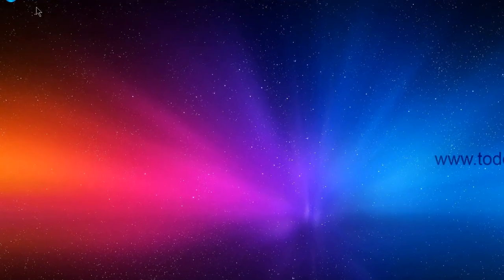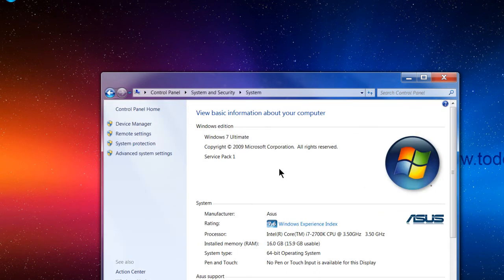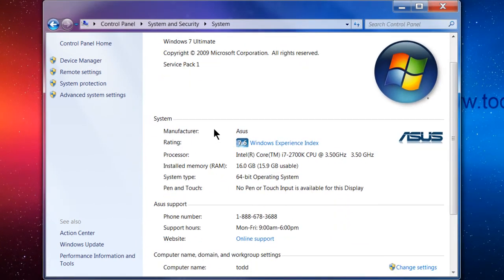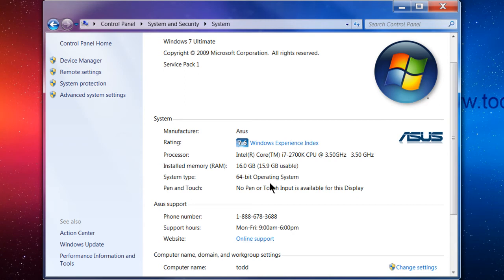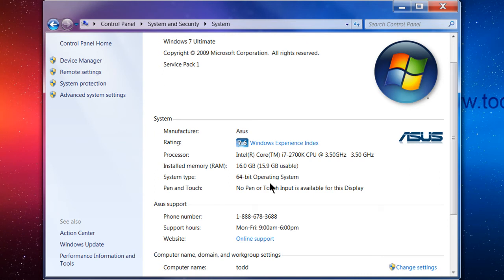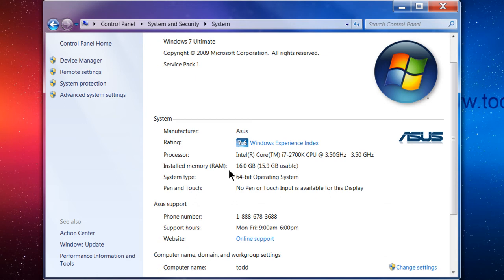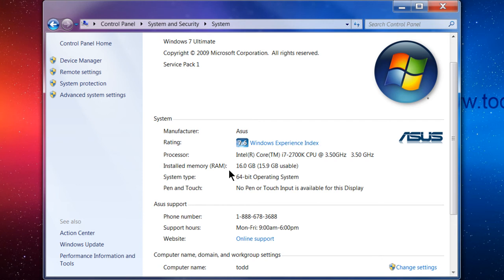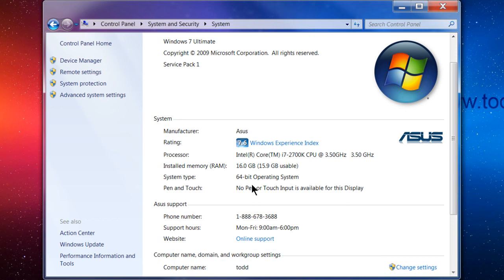How To Check If Your Computer Is 64bit Compatible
A tutorial on How To See If Your Computer Is 64bit Compatible